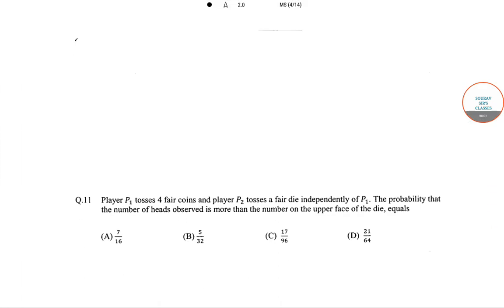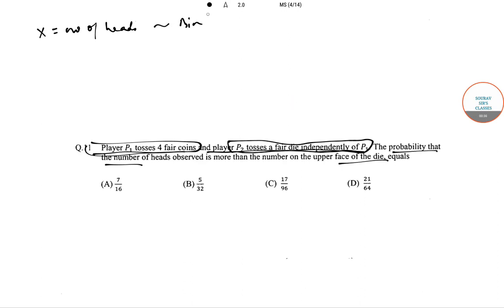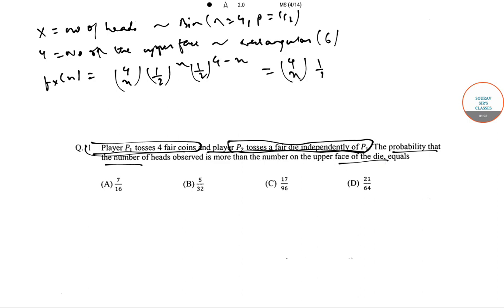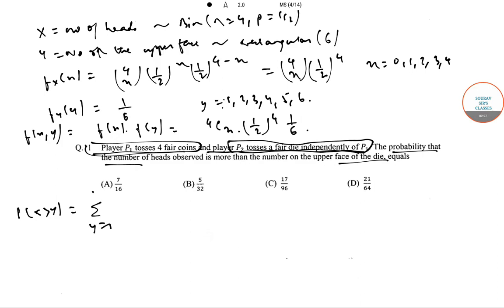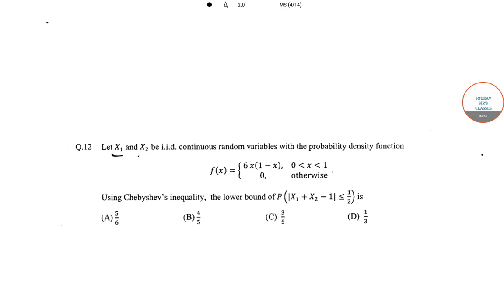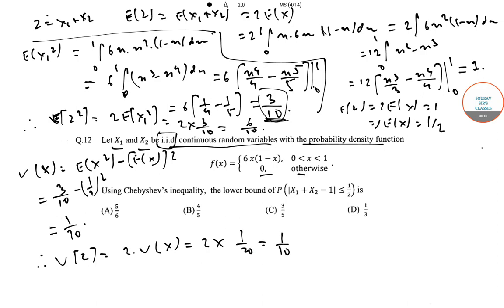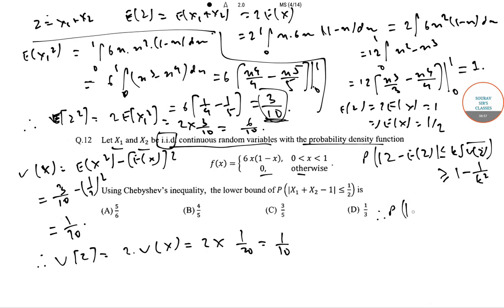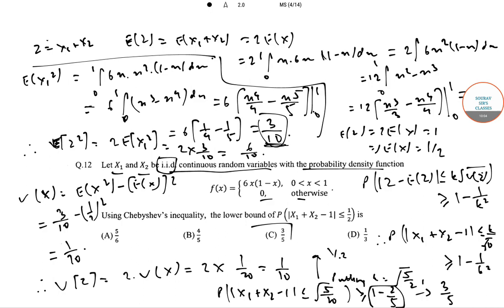IIT JAM Mathematical Statistics Previous Year Question Complete Solution With Analysis by New tricks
SYLLABUS OF IIT JAM MATH STAT 2019 & 2020

The Mathematical Statistics (MS) test paper comprises of Mathematics (40% weightage) and Statistics (60%weightage).

Mathematics

Statistics

Probability: Axiomatic definition of probability and properties, conditional probability, multiplication rule. Theorem of total probability. Bayes' theorem and independence of events.

Random Variables: Probability mass function, probability density function and cumulative distribution functions, distribution of a function of a random variable. Mathematical expectation, moments and moment generating function. Chebyshev's inequality.

Standard Distributions: Binomial, negative binomial, geometric, Poisson, hypergeometric, uniform, exponential, gamma, beta and normal distributions. Poisson and normal approximations of a binomial distribution.

Joint Distributions: Joint, marginal and conditional distributions. Distribution of functions of random variables. Joint moment generating function. Product moments, correlation, simple linear regression. Independence of random variables.

Sampling distributions: Chi-square, t and F distributions, and their properties.

Limit Theorems: Weak law of large numbers. Central limit theorem (i.i.d.with finite variance case only).

Estimation: Unbiasedness, consistency and efficiency of estimators, method of moments and method of maximum likelihood. Sufficiency, factorization theorem. Completeness, Rao-Blackwell and Lehmann-Scheffe theorems, uniformly minimum variance unbiased estimators. Rao-Cramer inequality. Confidence intervals for the parameters of univariate normal, two independent normal, and one parameter exponential distributions.

Testing of Hypotheses:Basic concepts, applications of Neyman-Pearson Lemma for testing simple and composite hypotheses. Likelihood ratio tests for parameters of univariate normal distribution.